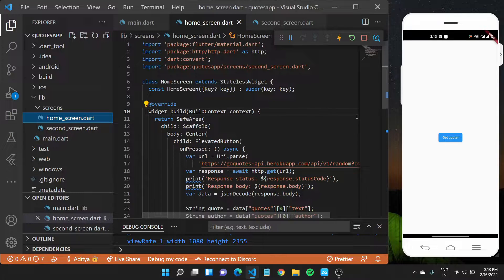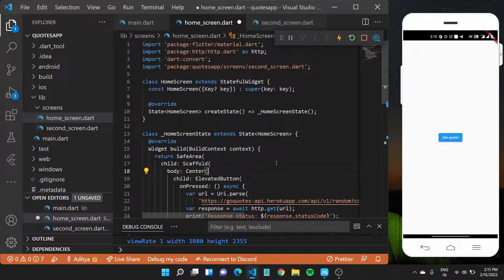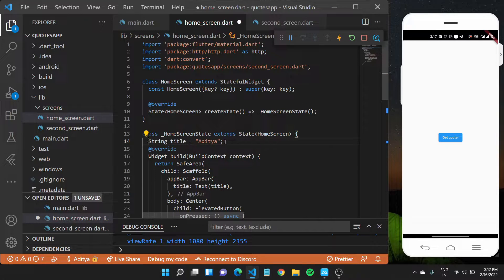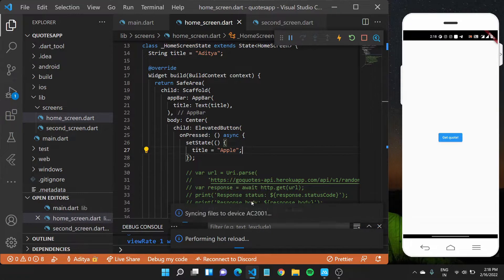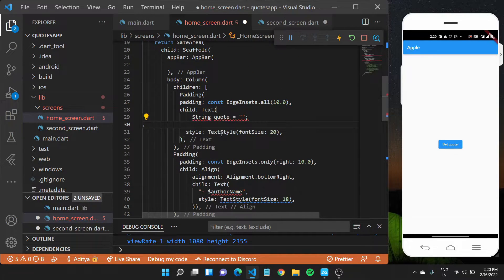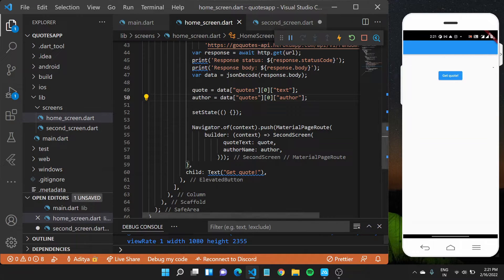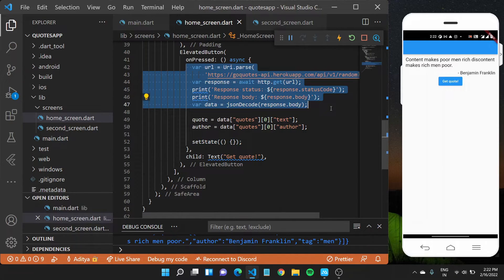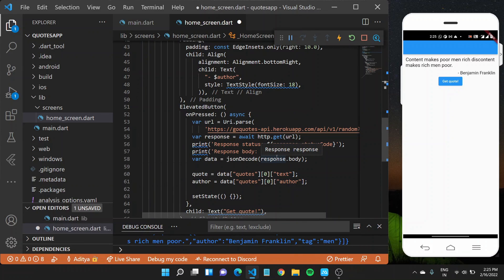Updating with a Stateful Widget - Free Flutter Course 2022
We introduce the project we will work on.

Timestamps:
0:00 Introduction
0:14 Introduction to Stateful Widgets
0:54 UI as a function of state and lifecycle of widget
02:00 Demo of Stateful Widget
05:00 Making changes to our app
09:00 Conclusion

Hey!